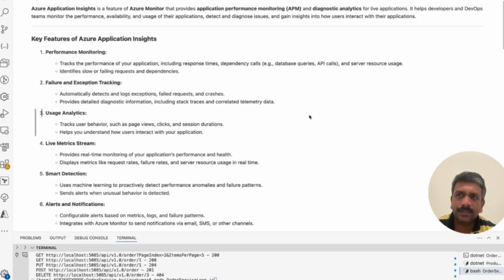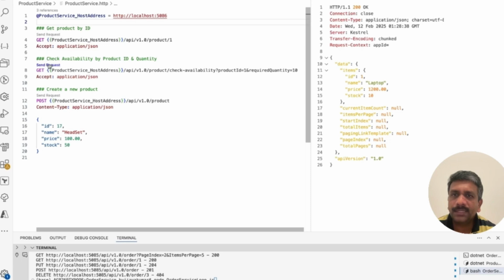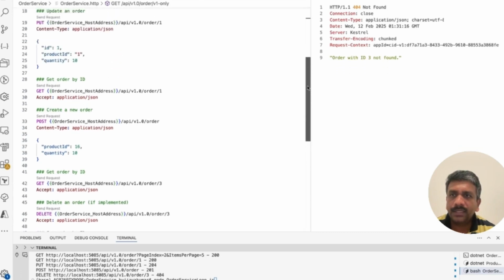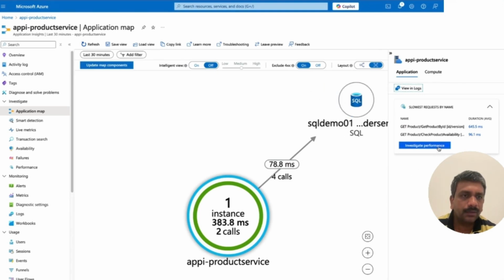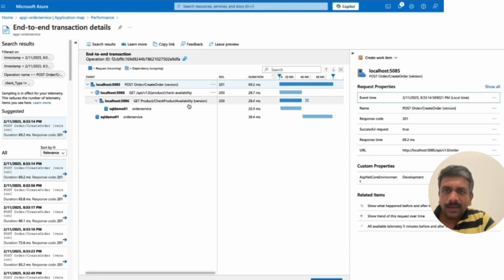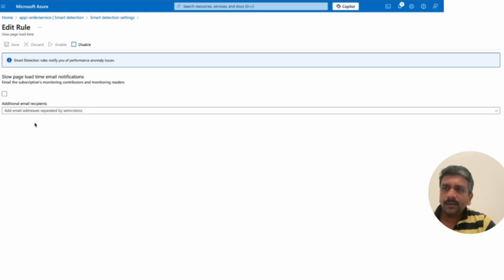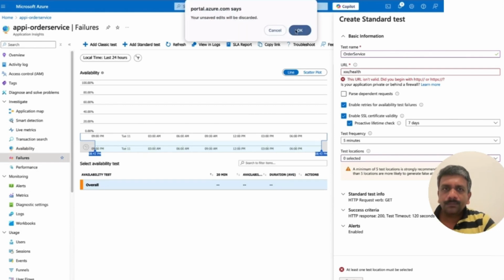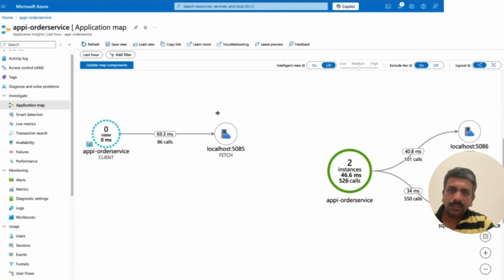Azure Application Insights: Step-by-Step Guide to Monitoring Your Application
Azure Application Insights is a feature of Azure Monitor that provides application performance monitoring (APM) and diagnostic analytics for live applications. It helps developers and DevOps teams monitor the performance, availability, and usage of their applications, detect and diagnose issues, and gain insights into how users interact with their applications.